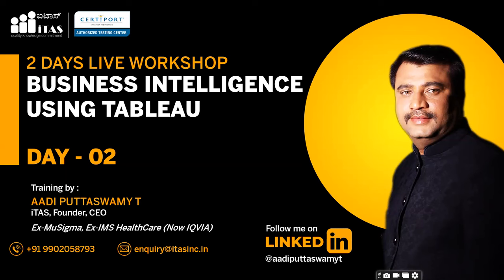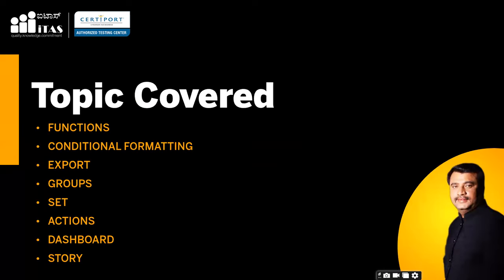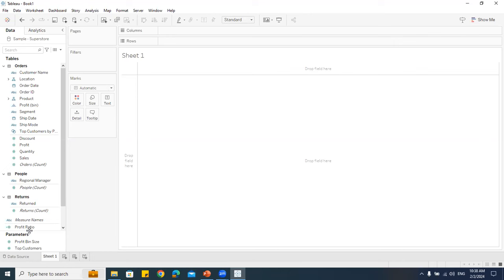Mastering Business Intelligence with Tableau: A Comprehensive 2-Day Tutorial Series | Session 02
🚀 Welcome to a game-changing 2-day tutorial series on "Mastering Business Intelligence with Tableau"! 📊 Get ready to embark on a transformative journey into the world of data analytics and visualization.

🎓 Session 2 Highlights: Unleashing the Power of Tableau

- FUNCTIONS
- CONDITIONAL FORMATTING
- EXPORT
- GROUPS
- SET
- ACTIONS
- DASHBOARD
- STORY

For Materials, Supporting Files, Bonus Gifts Join the Telegram
Follow the Trainer on LinkedIN